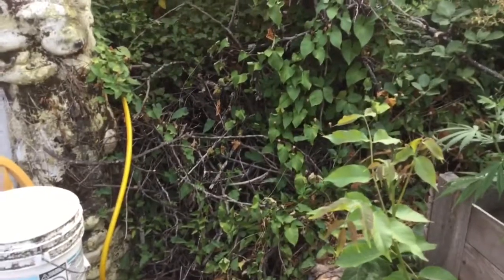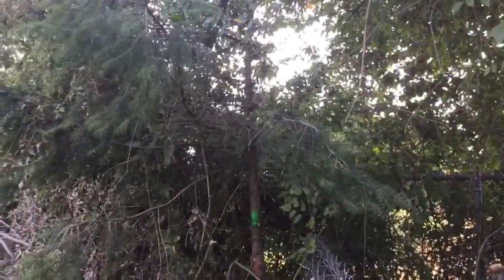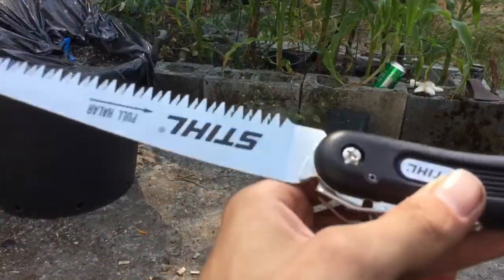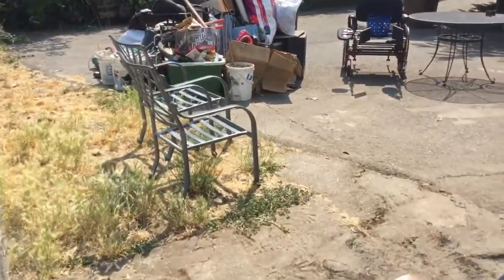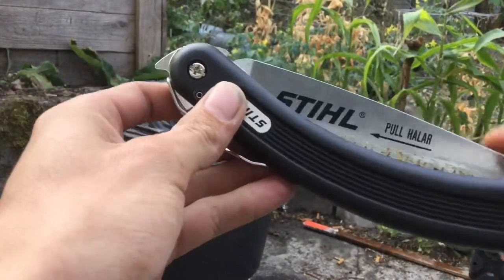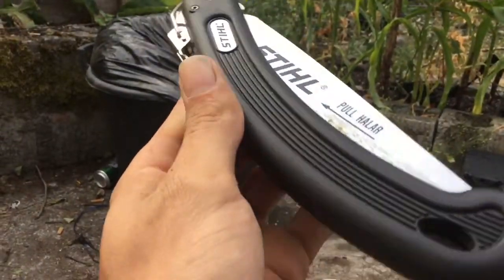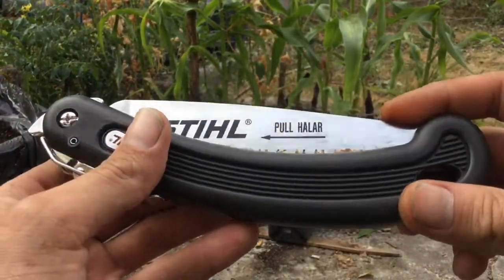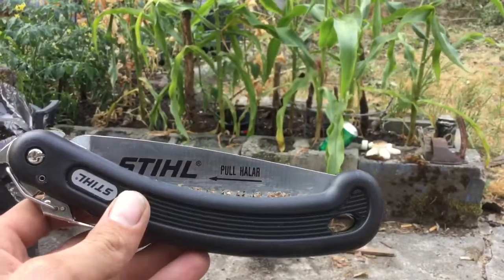New Stihl PS10 Folding Saw Review / Garden Update !